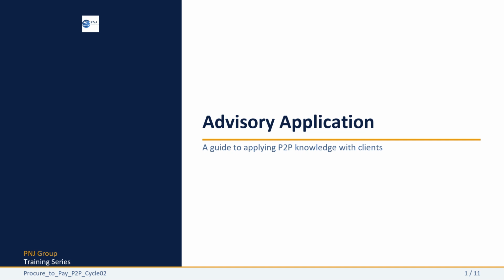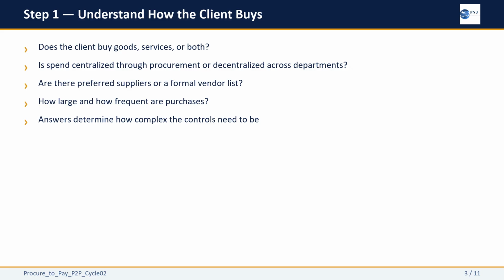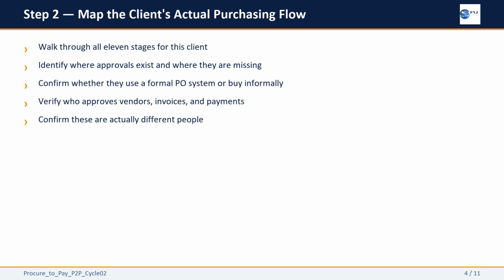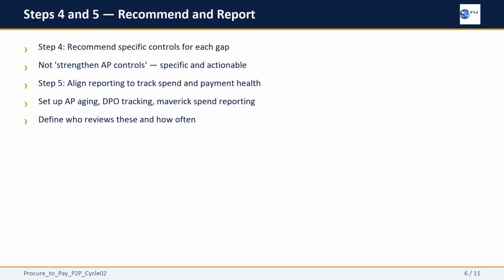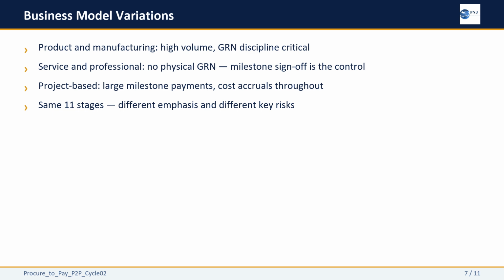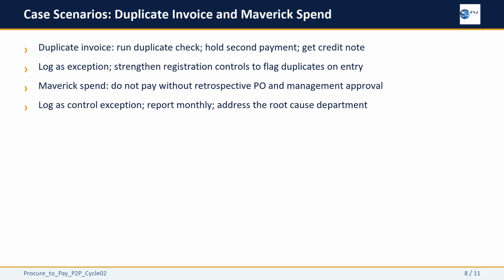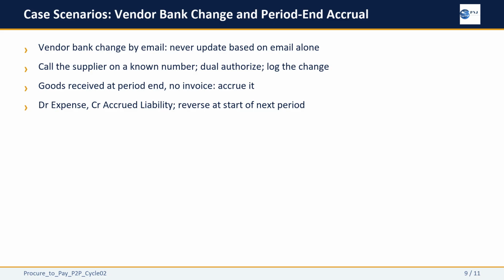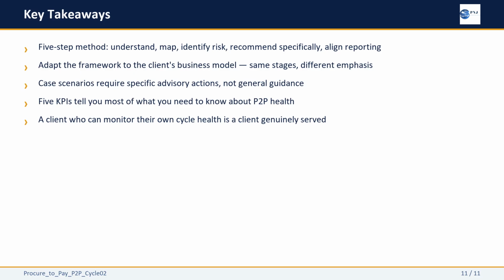Section 7: Advisory Application | Procure-to-Pay Training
How do you actually apply the Procure-to-Pay framework with a client? This final session covers the five-step advisory method, how P2P looks different across product, service, and project-based businesses, the four most common real-world scenarios and how to respond to each, and the five KPIs that tell you whether a client's P2P cycle is working. Part of the Procure-to-Pay (P2P) — Cycle 02 training series by PNJ Group.